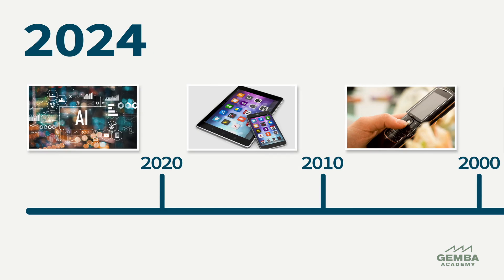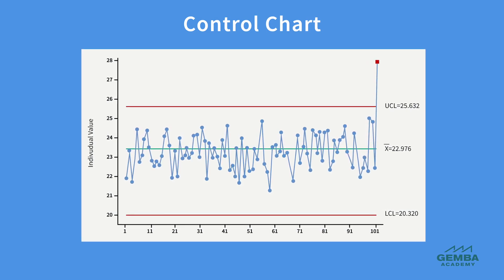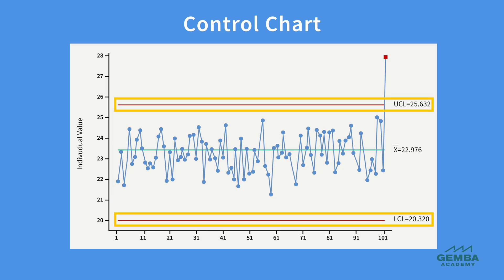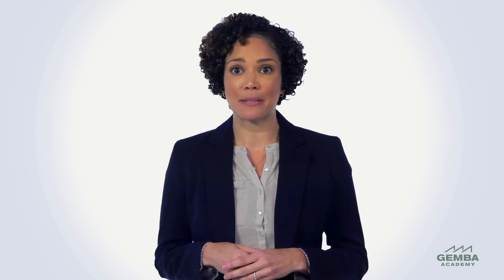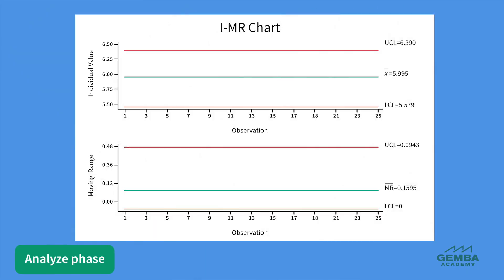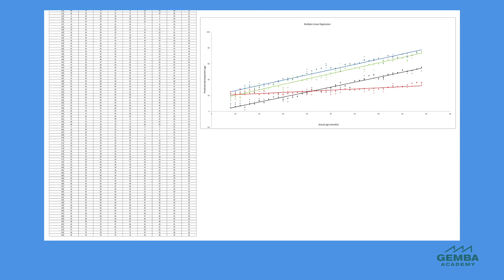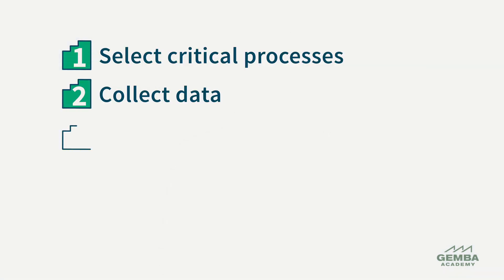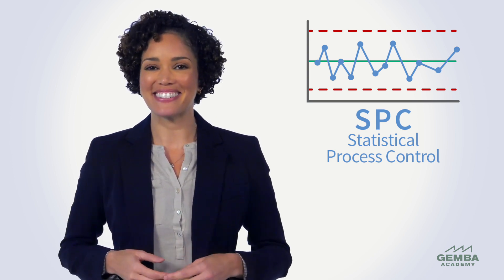What is SPC Statistical Process Control?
👉 Watch the first unlocked video from our new course! See more⬇⬇⬇

What is Statistical Process Control (SPC)?
Statistical Process Control (SPC) is a proven methodology for monitoring, controlling, and improving processes by analyzing data trends over time. By reducing process variation, SPC ensures predictability and consistency, leading to higher efficiency and quality.

In this course, you'll learn:
✔ The five essential steps to practicing SPC
✔ The two key types of variation and why they matter
✔ The importance of control charts in process stability

About the Course: "Putting Statistical Process Control (SPC) into Practice"
This Gemba Academy training course consists of 15 structured videos plus interactive quizzes to solidify your understanding. The first video is available now, giving you an overview of the course and its key benefits.

Course Outline:
1. What Is SPC Statistical Process Control?
2. SPC Step 1: Identify Critical Processes
3. SPC Step 2: Collect Data
4. How to Create a Sampling Plan
5. How to Set Sample Sizes
6. Understanding Measurement, Metrics, KPIs, and Data
7. Variable Data
8. Attribute Data
9. How to Select Subgroups
10. SPC Step 3: Analyze Data
11. How to Select the Right Control Chart Type
12. SPC Step 4: Identify Variation
13. Common Cause vs Special Cause Variation
14. SPC Step 5: Root Cause Corrective Action
15. Managing with SPC

🎓 More Six Sigma Training & Resources

🚀 Advance Your Six Sigma Knowledge with Gemba Academy

🔥Top Six Sigma Courses:

📌 Introduction to Six Sigma – Learn how Lean and Six Sigma drive continuous improvement in any work environment.

📌 Process Mapping & Selected Tools – Master process maps and learn how to use data-driven tools for process improvement.

📌 Project Selection for Six Sigma – Learn to identify and select high-impact projects using Six Sigma best practices.

Newsletter + Social + Website + Podcast + Blog

Did you know we also offer Lean and Six Sigma Certification?